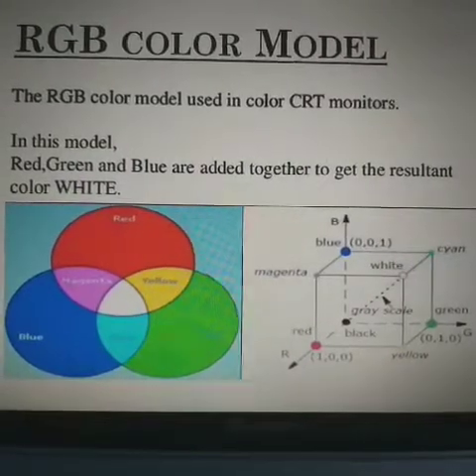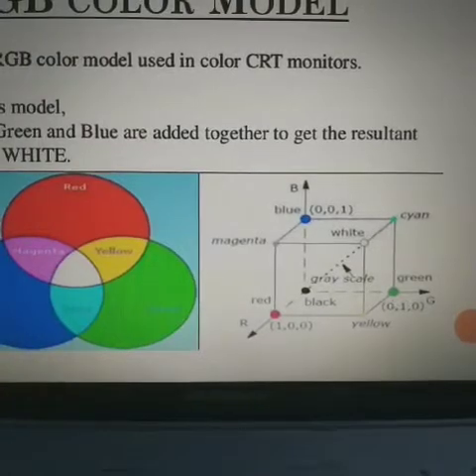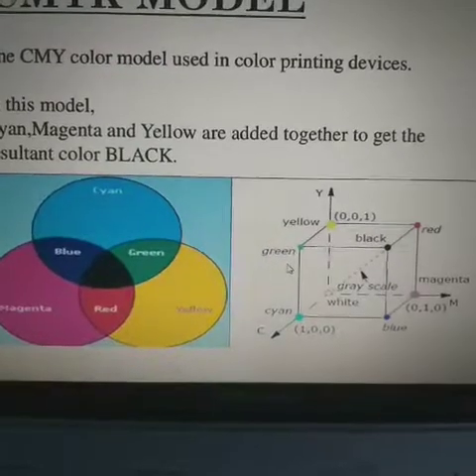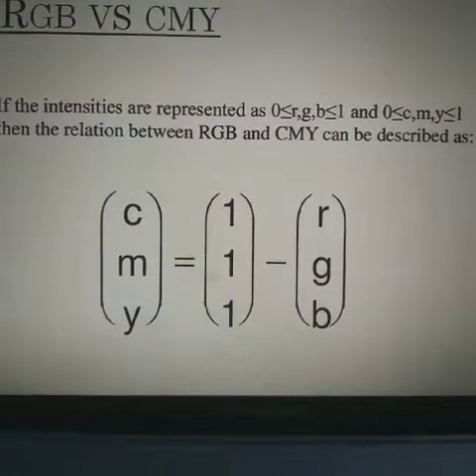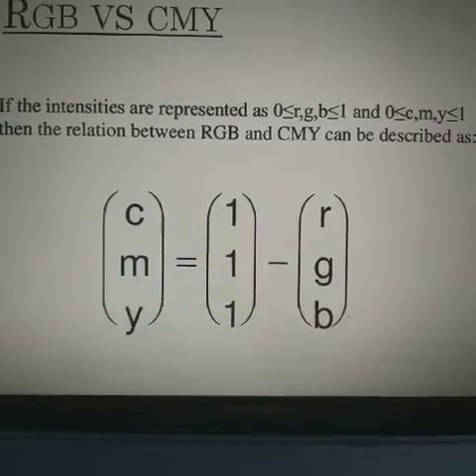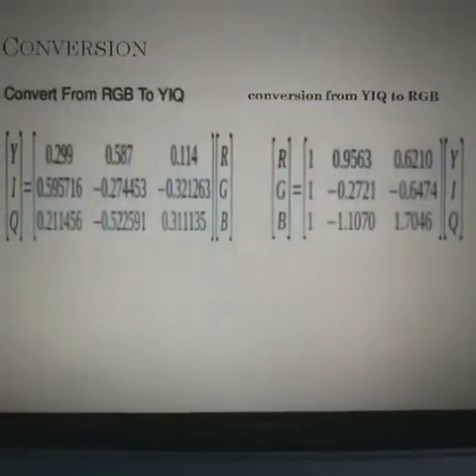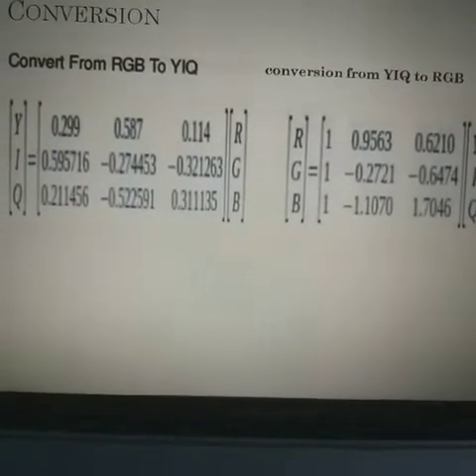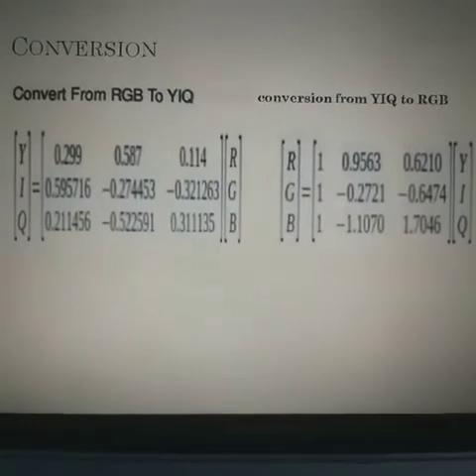COLOR MODELS :RGB,CMY,YIQ,HSV